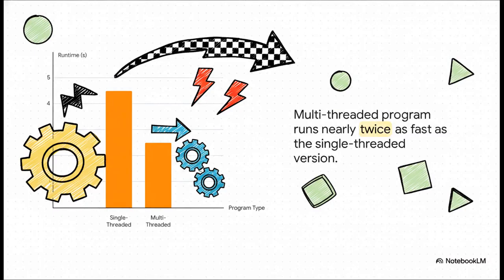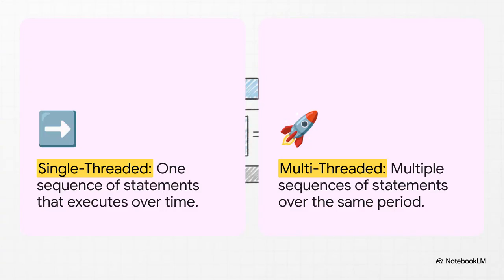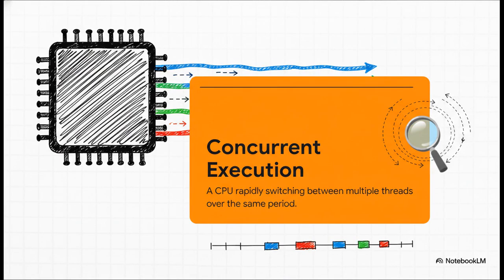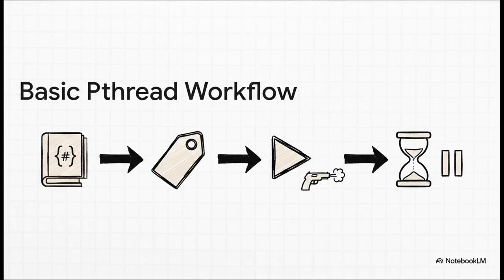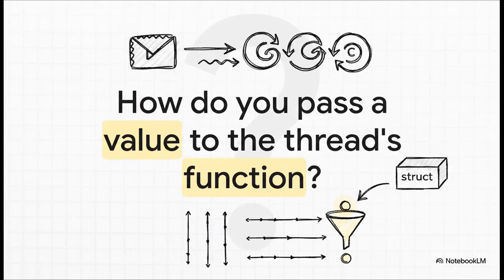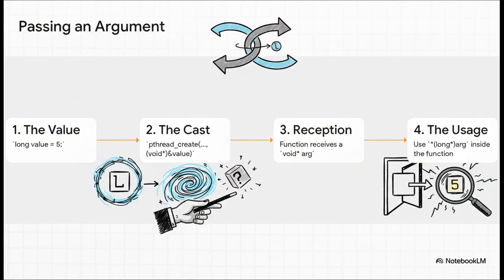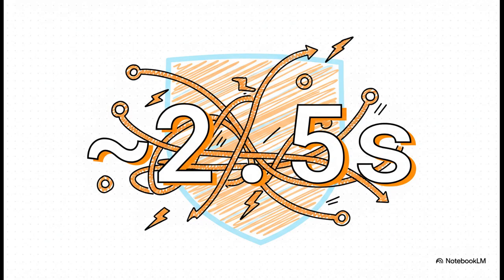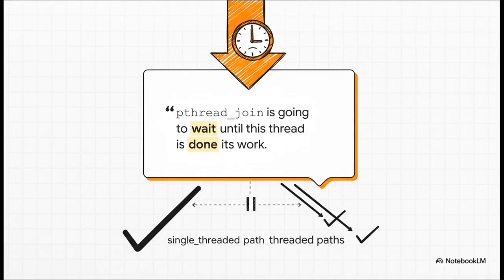Speed Up Code C Threads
A thread is an independent sequence of statements within a program that executes over a period of time. While a standard C program is "single-threaded," a multi-threaded program allows multiple sequences of instructions to run over the same duration, which can significantly improve performance.
Parallel vs. Concurrent Execution